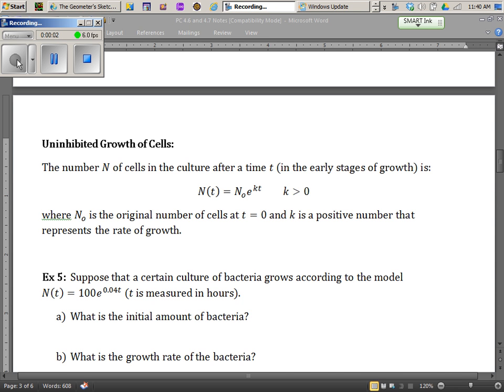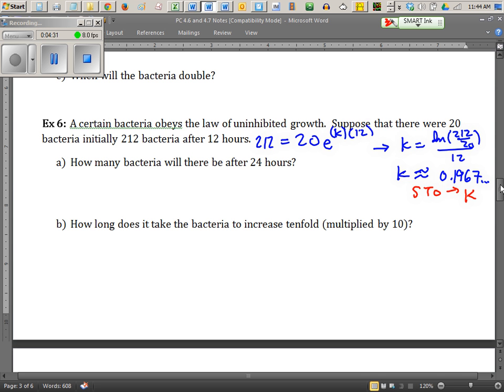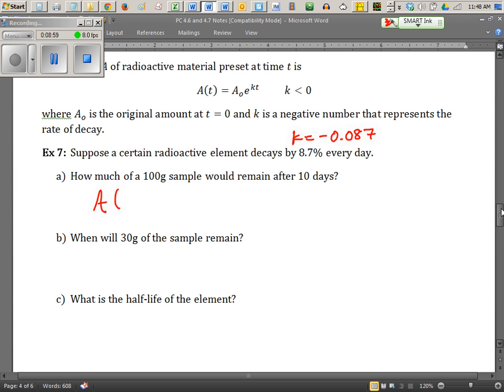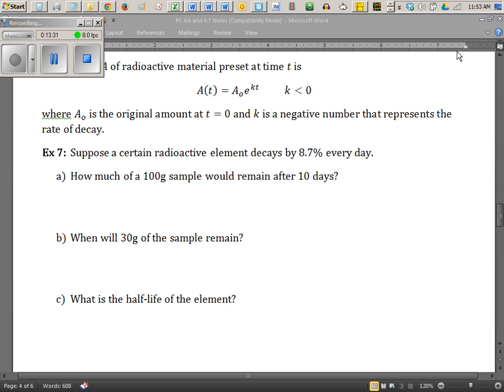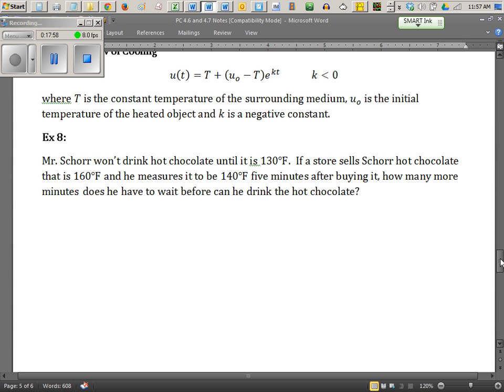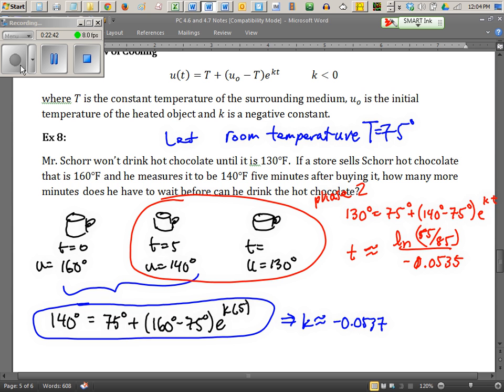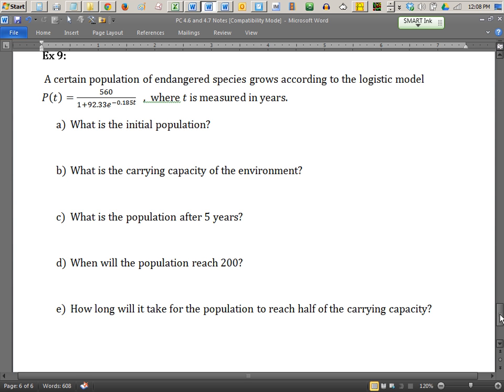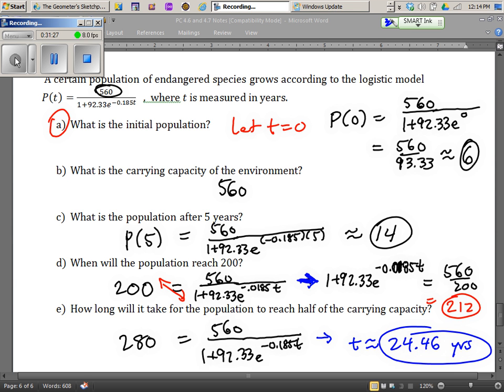HPC 4.6 and 4.7 Day 2